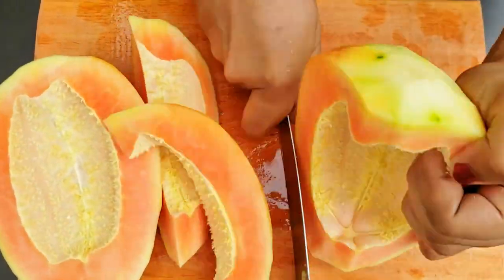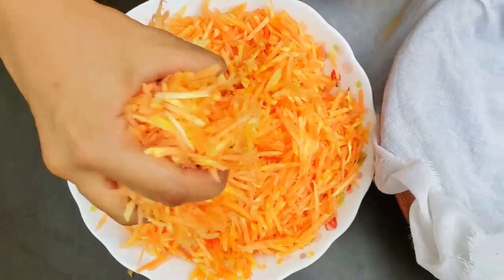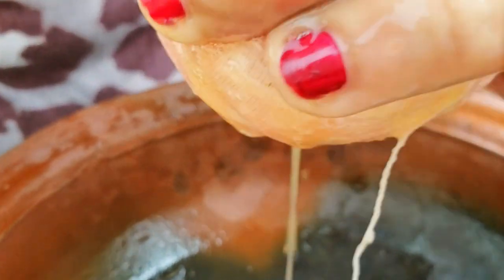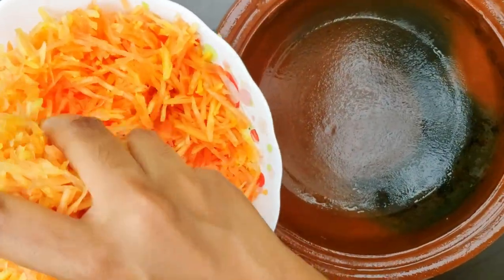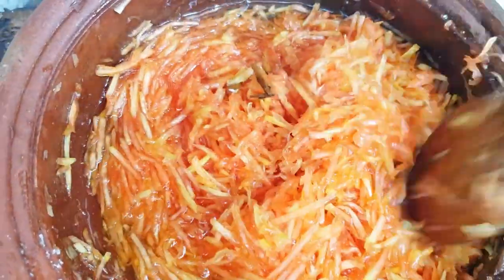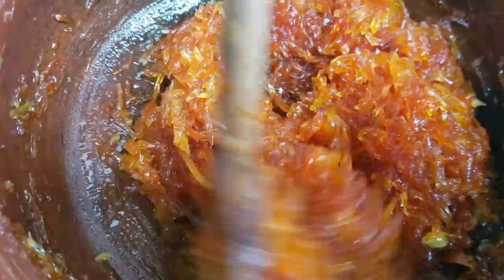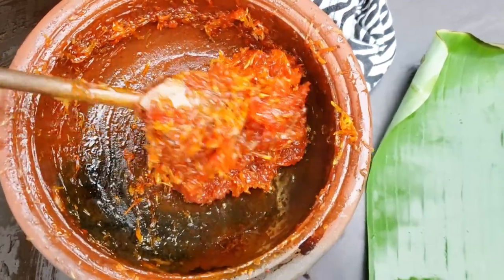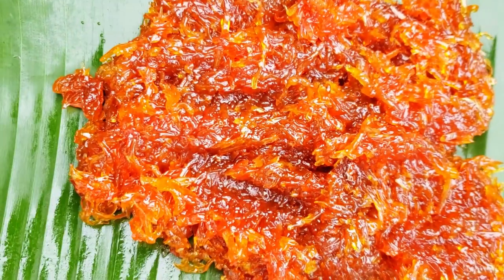Easy Papaya Dosi Recipe | Mom&Me Cooking Time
easy snack
tea time